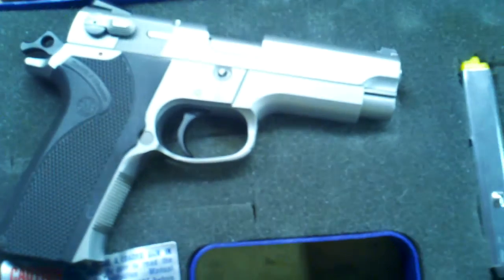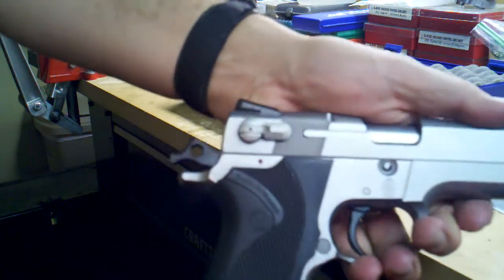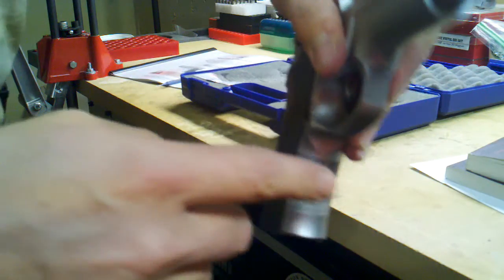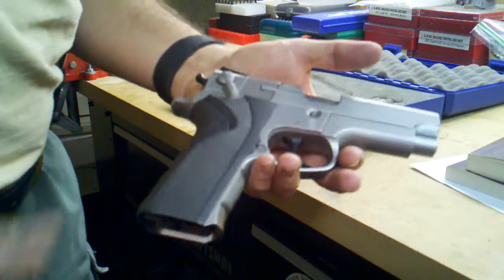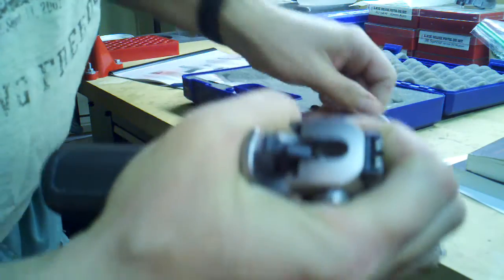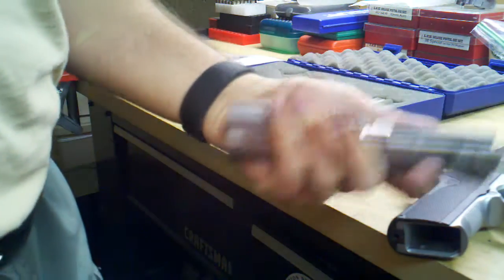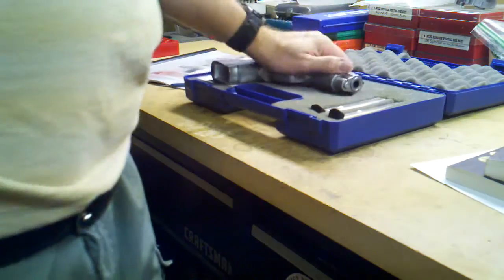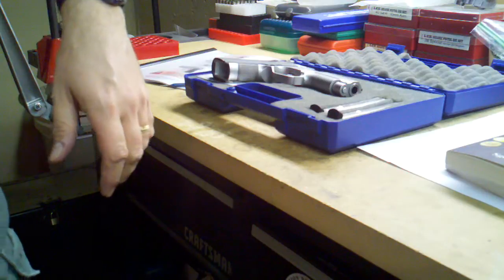Smith & Wesson Model 4006 Review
A review of the stainless Smith & Wesson Model 4006 .40 caliber handgun.